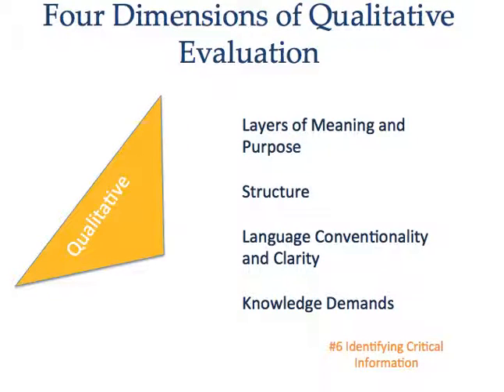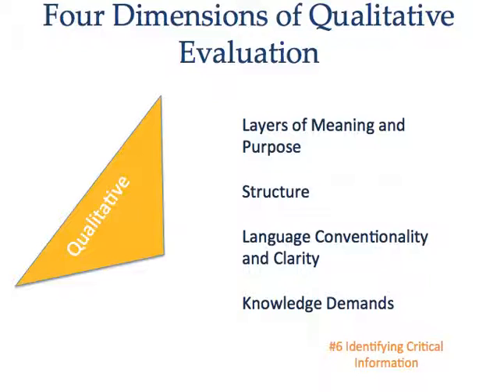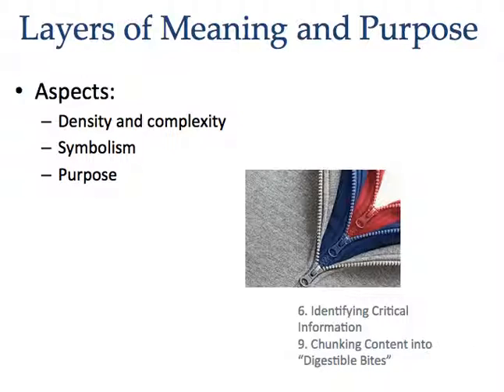Layers of Meaning and Purpose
Explaining layers of meaning and purpose for qualitative text complexity